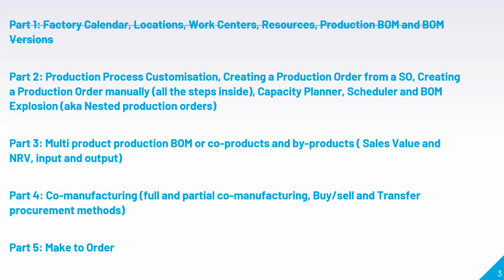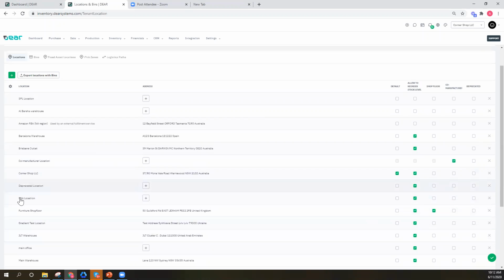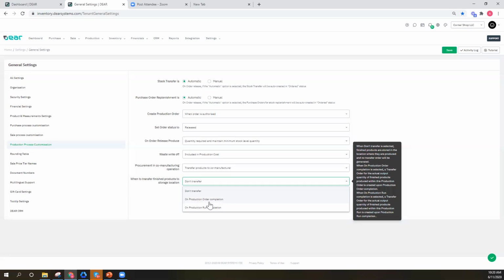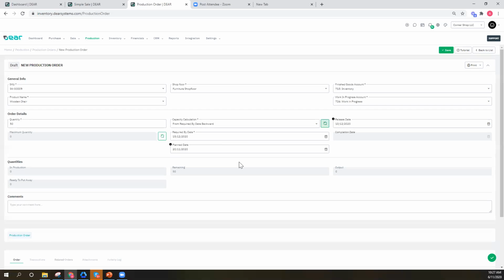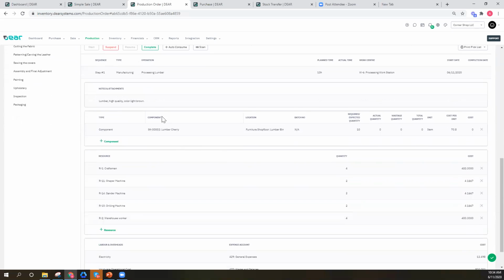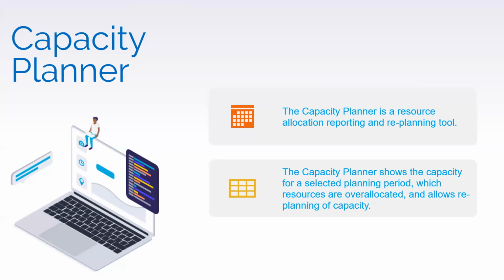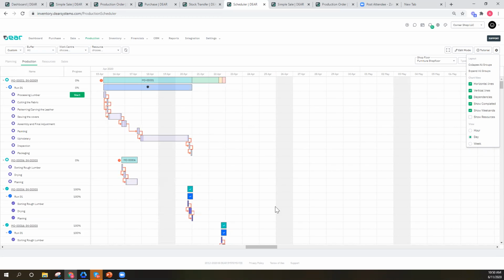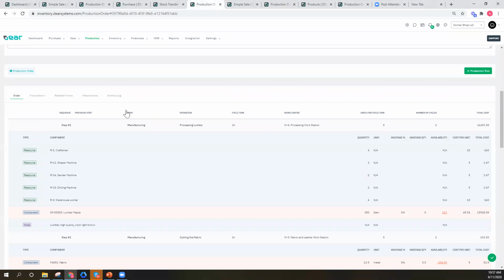Webinar - Material Requirements Planning - Session 2